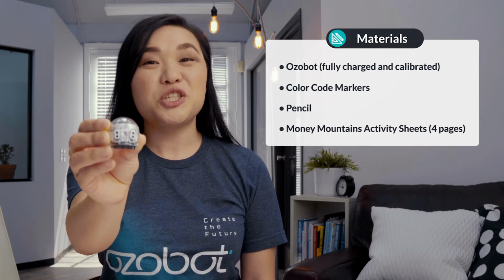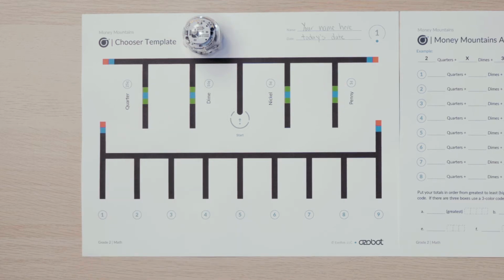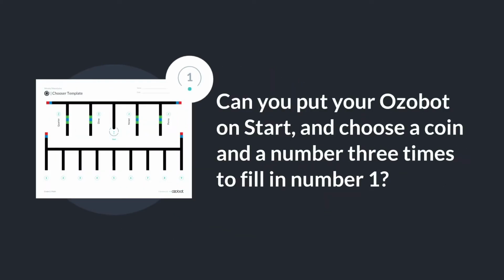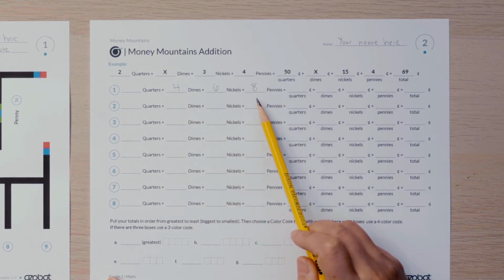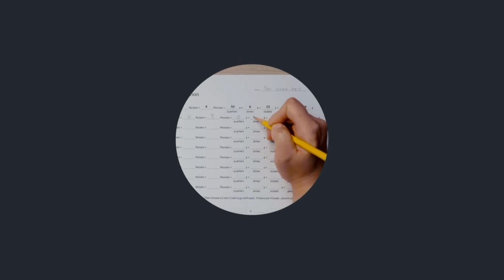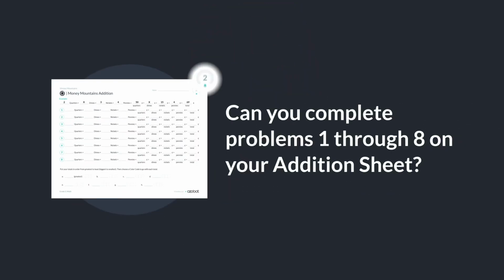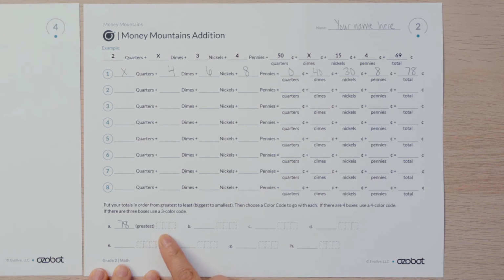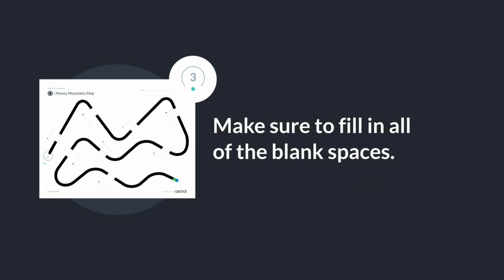💰 2GR-Math: Money Mountains [Full Lesson Video]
In this interactive 2nd-grade math lesson, Ozobot randomly selects coins, quarters, dimes, nickels, and pennies for students to count and identify the total amount. Students then order the amounts from greatest to least and add Color Codes to their "money mountains" for Ozobot to follow!

Looking to increase engagement in math while building coding and computer science skills? Ozobot can help! 🎓💡

Once your students master the basics, they'll be ready for more fun and engaging lessons across math, ELA, science, and beyond!

💬 How do you teach money concepts in your classroom? Drop your favorite strategies in the comments!